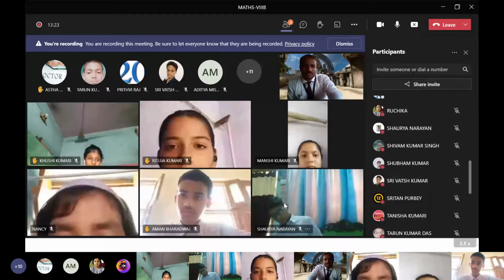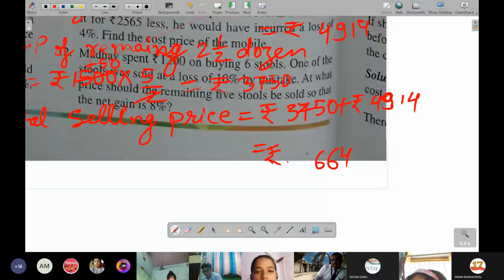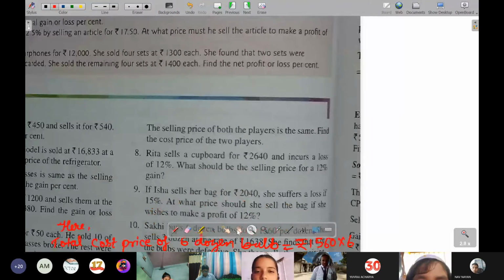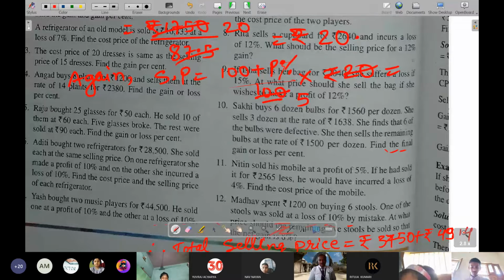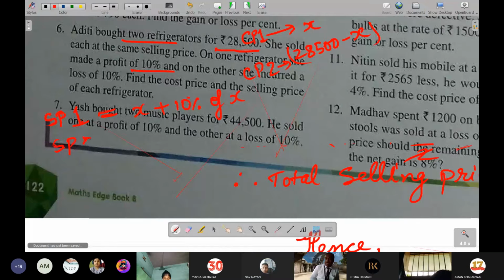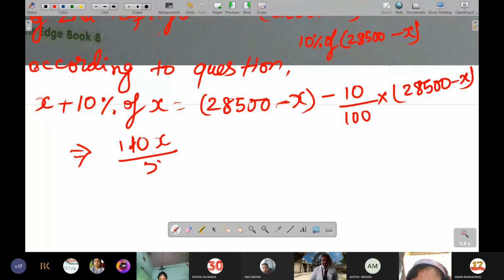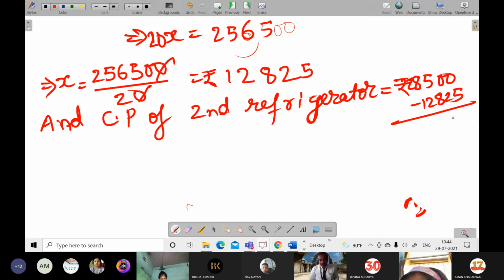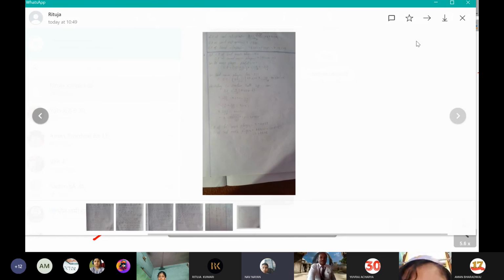TRY THIS SECTION AND EXERCISE 9.2 DOUBTS